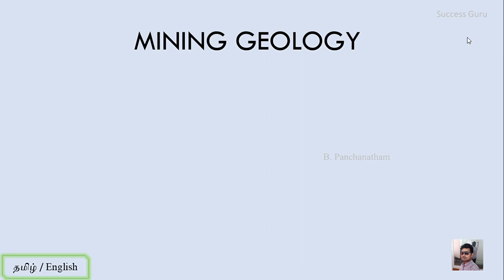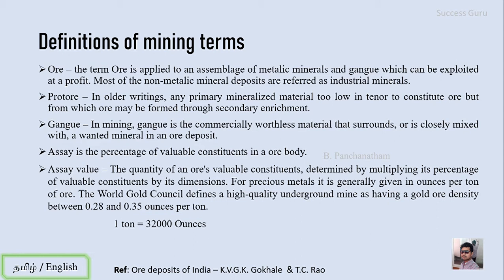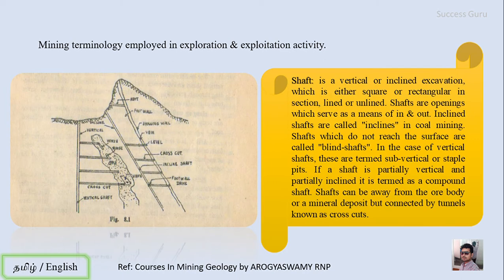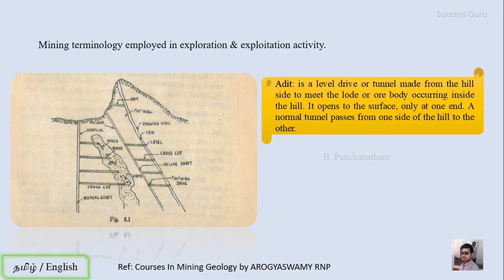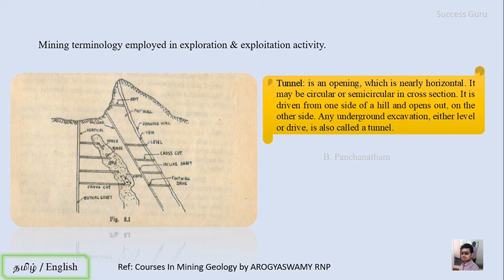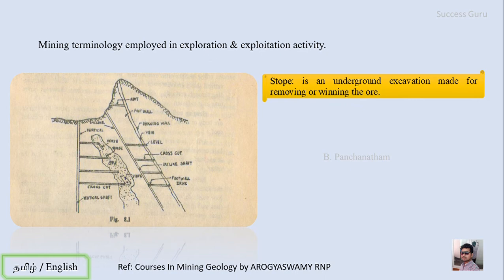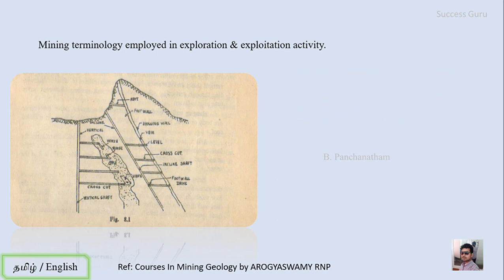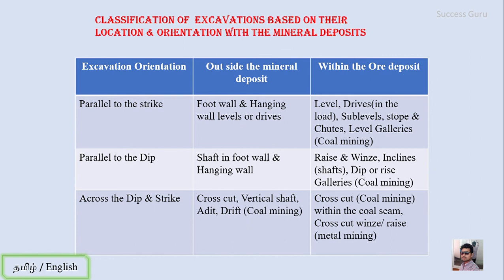Mining Geology Basics: Essential Mining Terms Explained for Geology Students, in English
Are you a geology student or a beginner eager to master core mining terms? This comprehensive lecture covers clear, easy-to-understand definitions of crucial mining geology terminology, including ore, protore, gangue, shaft, adit, hanging wall, footwall, crosscut, tunnel, drift, raise, winze, stope, assay value, cutoff grade, and more. Taught in English and referencing standard textbooks ("A Course in Mining Geology" by R. P. O. G. Swami and "All Deposits of India" by Gokul & Rao), this lesson is perfect for quick revision or foundational learning.

— Learn the differences between metallic and non-metallic minerals.
— Discover mining structure terms with real-world examples.
— See how cutoff grade, assay, and development shape the mining process.
— Ideal for geology exam prep, college students, and early-career mining professionals.